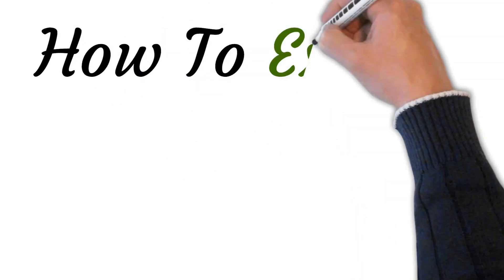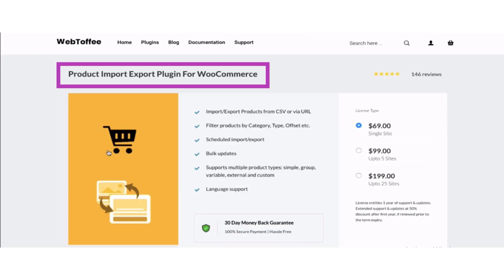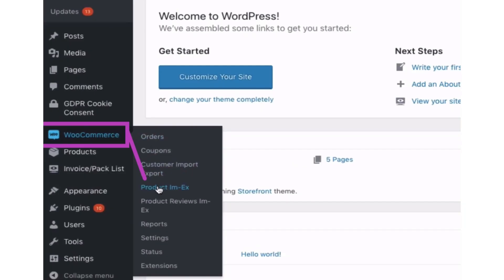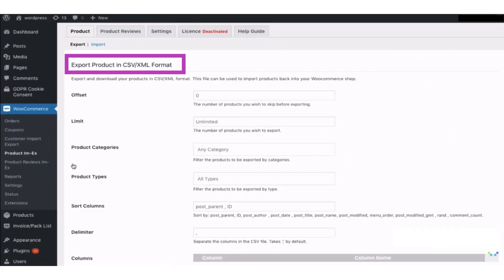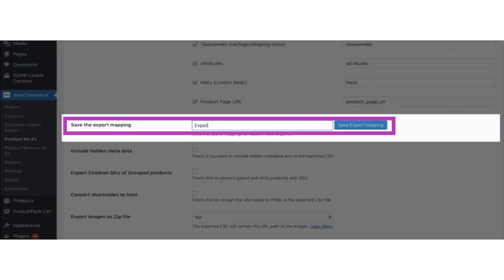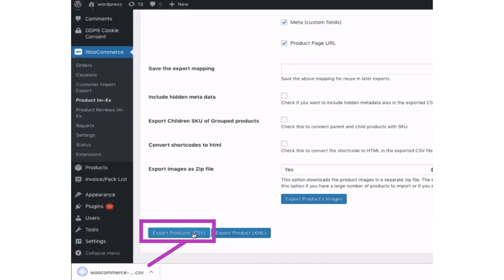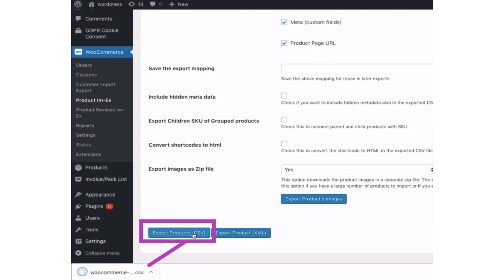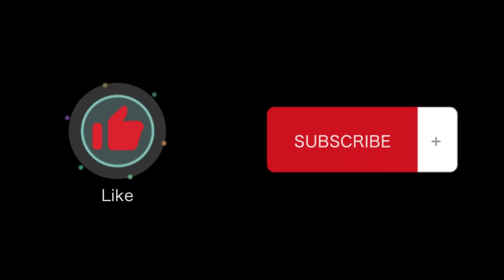Step By Step Guide On How To Export WooCommerce Products In CSV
In this video tutorial we will walk you through step by step how to export WooCommerce products in csv? This video will also illustrate how to export WooCommerce products in a csv

Mastering WooCommerce: A Step-by-Step Guide on How to Export Products to CSV

In this comprehensive tutorial, we dive into the world of WooCommerce and show you the ropes of exporting products to a CSV file. Whether you're a seasoned online retailer or just starting your e-commerce journey, this video will equip you with the skills you need to efficiently manage your product data.

🛍️📊 What You'll Learn: How to export woocommerce products in csv and import into Shopify

Introduction to WooCommerce product export and its benefits.

Navigating the WooCommerce dashboard: Understanding your store's settings.

Choosing the right export method for your needs: Built-in options vs. third-party plugins.

Configuring export parameters: Selecting specific products, categories, and data fields.

Tips for maintaining data integrity during export.
Walkthrough of the export process: Step-by-step demonstration.

Understanding CSV format: How data is structured in a CSV file.

Preparing your CSV file for editing or re-importing.

Recommended spreadsheet software for CSV manipulation.

Cleaning and organizing your data: Removing duplicates, correcting errors, and optimizing for readability.

Advanced techniques: Using CSV exports for inventory management, bulk updates, and more.

By the end of this tutorial, you'll have a solid grasp of how to export WooCommerce products to a CSV file with confidence. This skill is invaluable for tasks like inventory management, price adjustments, and bulk updates. Whether you're a small business owner, a digital entrepreneur, or an e-commerce enthusiast, this guide will empower you to take full control of your online store's product data.

Don't let your product data overwhelm you – conquer it with our step-by-step tutorial on exporting WooCommerce products to CSV.